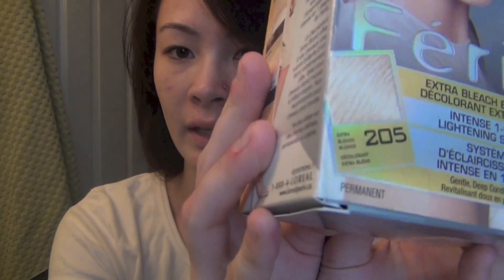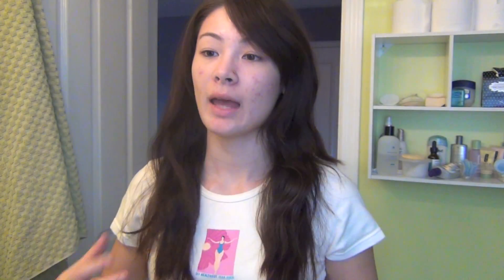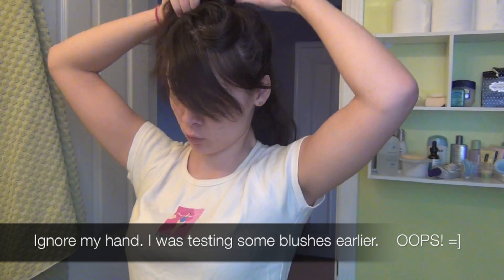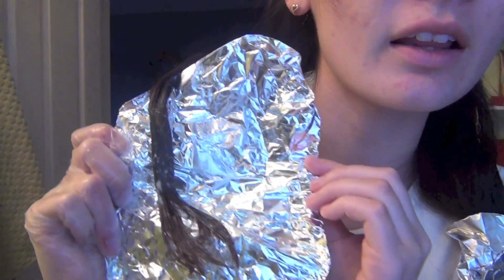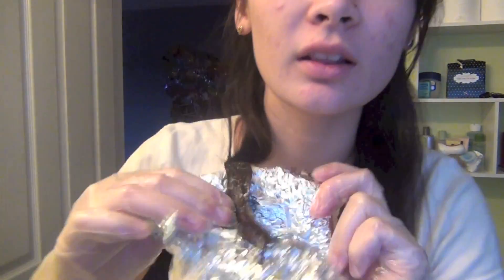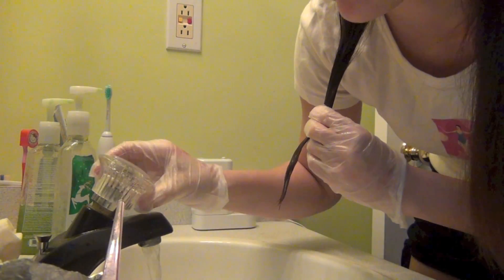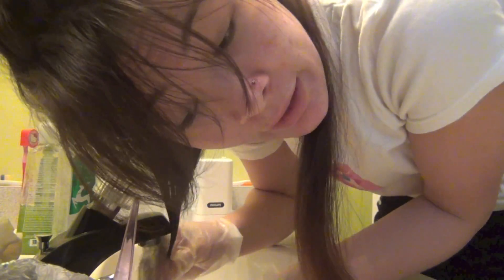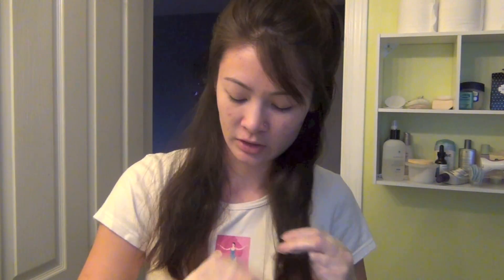DIY: Ombre For Dark Hair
Products used:
L'Oreal Feria Extra Bleach Blonde #205
Hair Dye Mixing Bowl(Sallys, WalMart)
Aluminum Foil

haleykusumotoxox